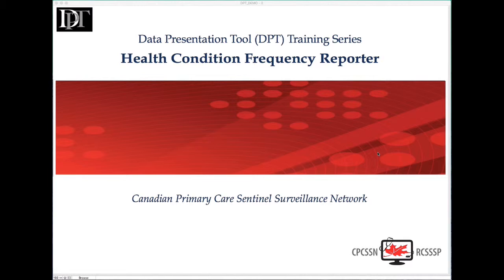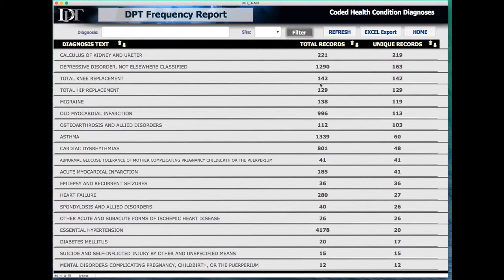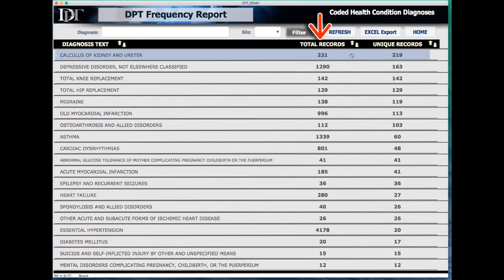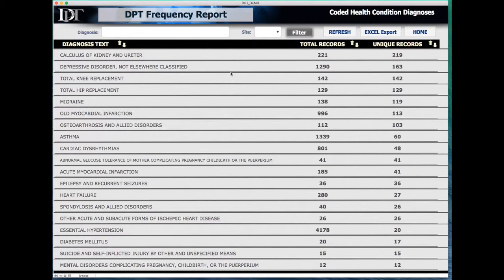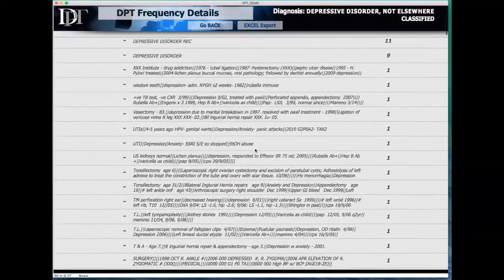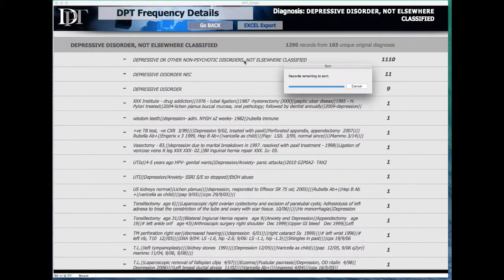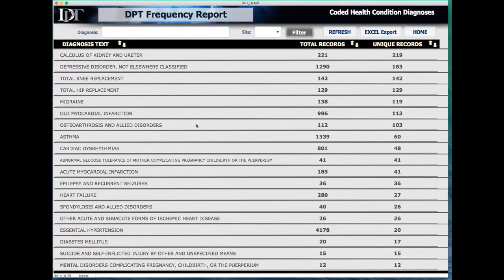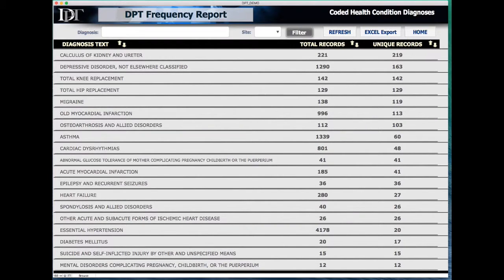DPT Health Condition Frequency Reporter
The Health Condition Frequency Reporter allows for...
- Understanding of "dirtiness" of EMR Problem List Data
- Planning for future data entry protocols
- Planning for data cleaning exercises
- Provision of feedback to improve CPCSSN algorithms